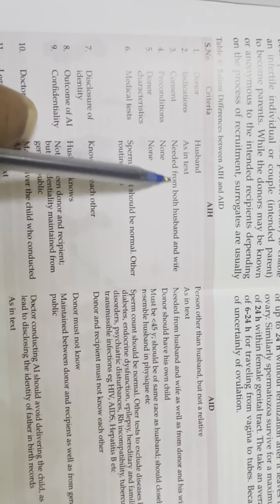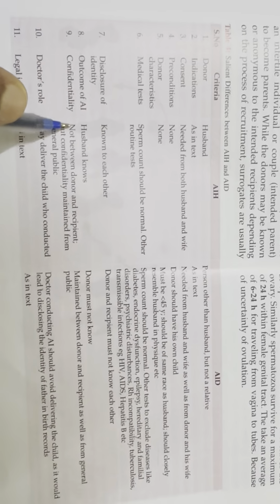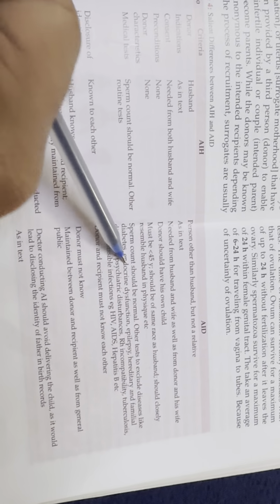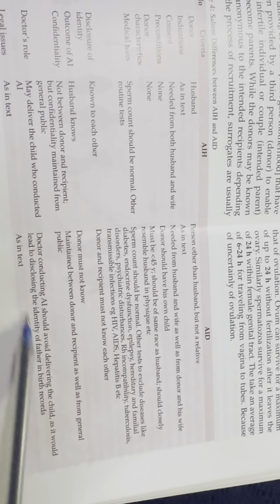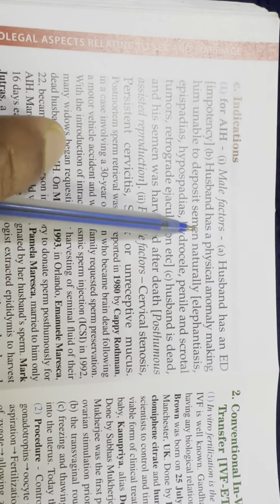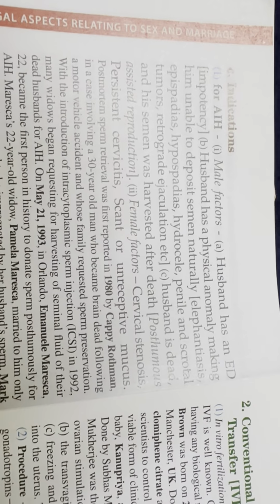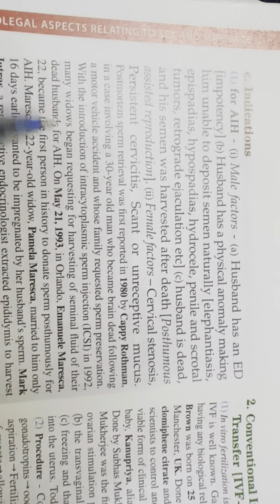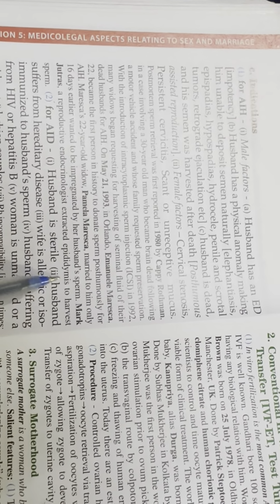Assisted Reproductive Technology